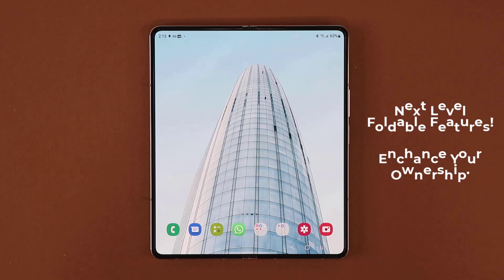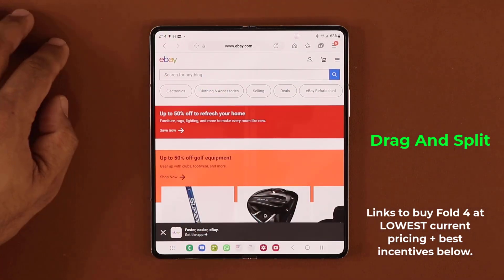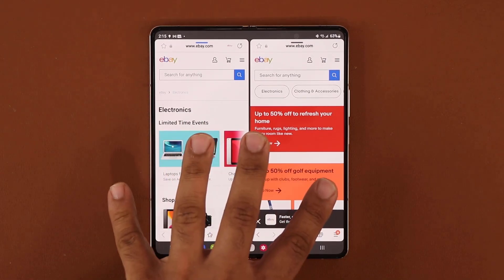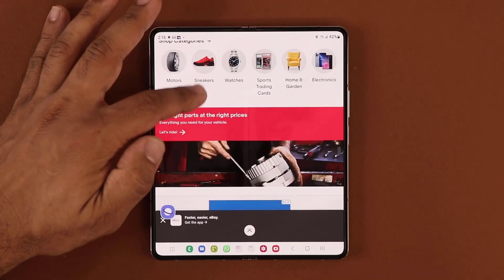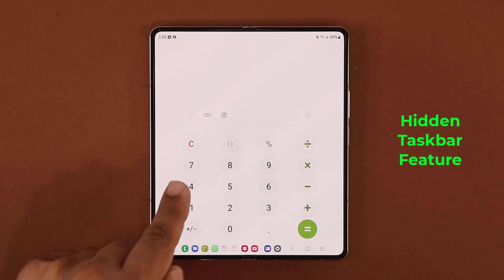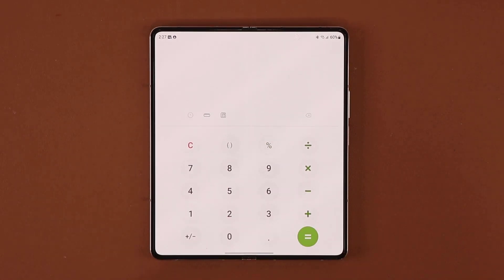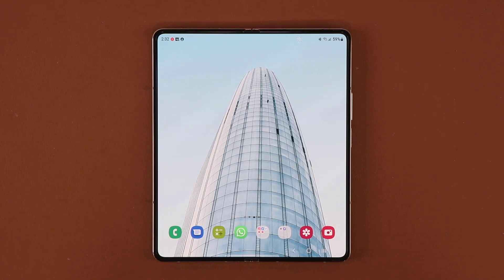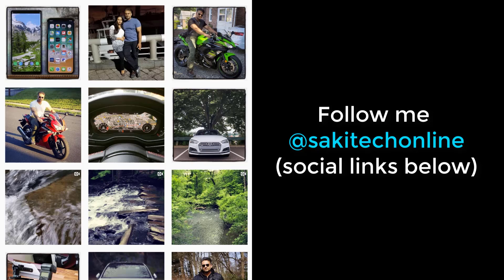10 Amazing Things To Do with Your Samsung Galaxy Z Fold 4 - Tips and Tricks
Buy Fold 4 here, for as low as $799 (with trade-in)

In this video, we will share 10 amazing things to do on your Samsung Galaxy z Fold 4. This is a powerful product with powerful features, so let's dive in.

Companies can send product to the following address:

Attn: SAKITECH
135 S Springfield Rd. Unit 681